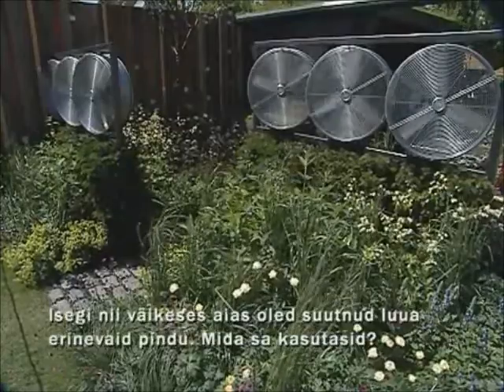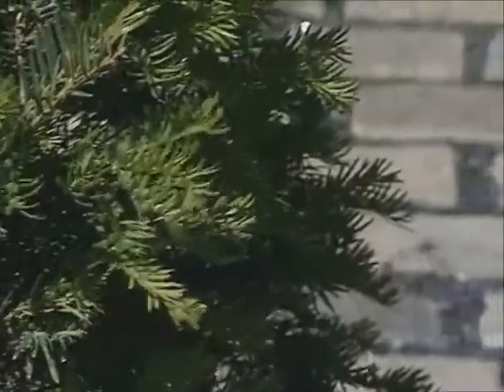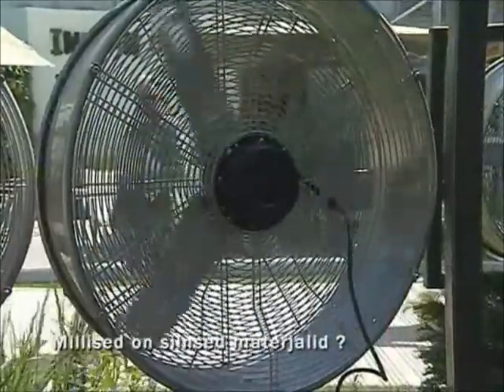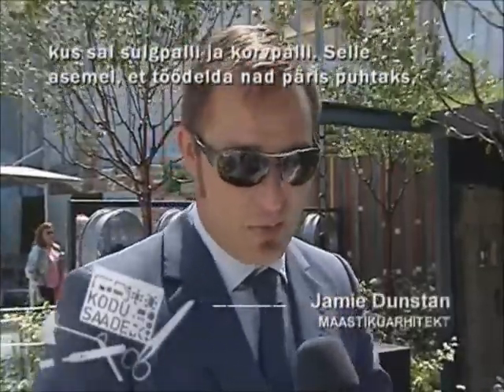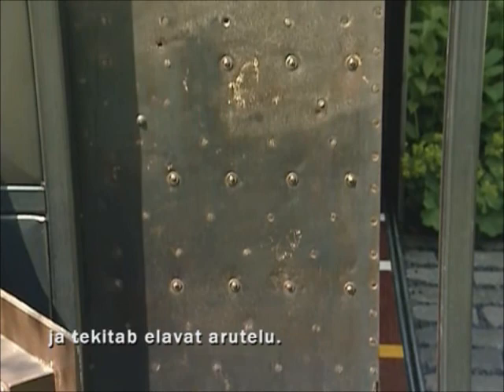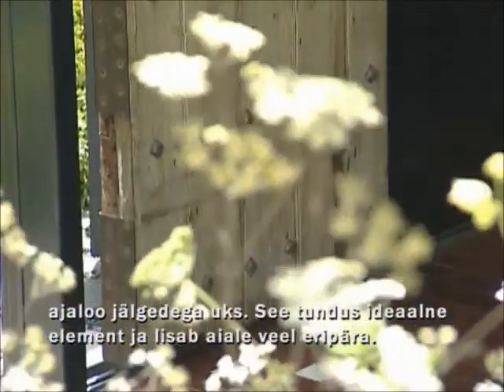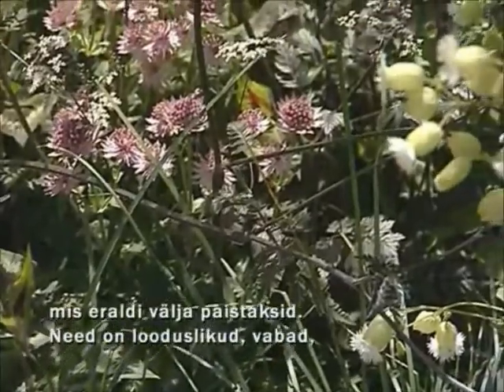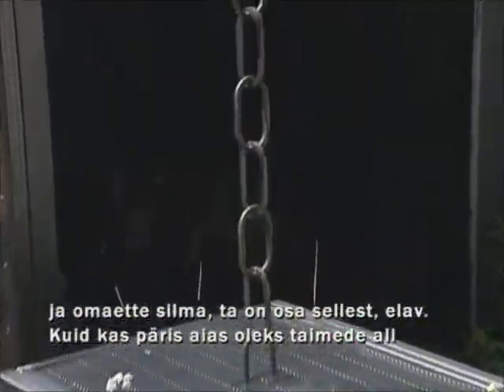Jamie Dunstan: Winds of Change (Aiasaade, 24.09.2011)